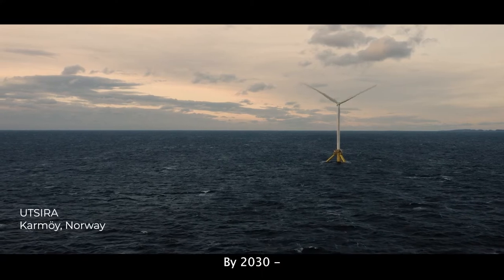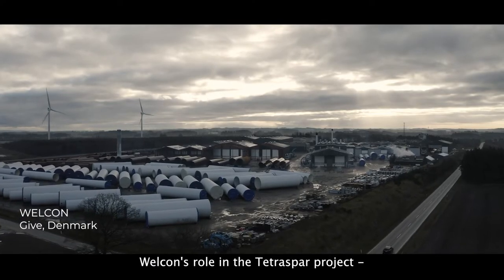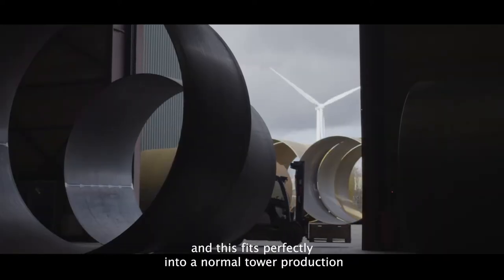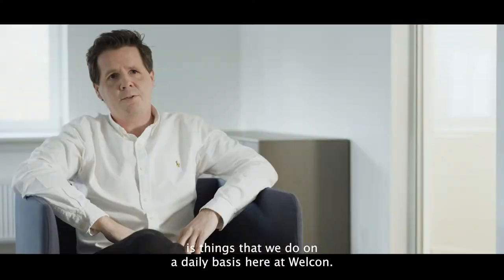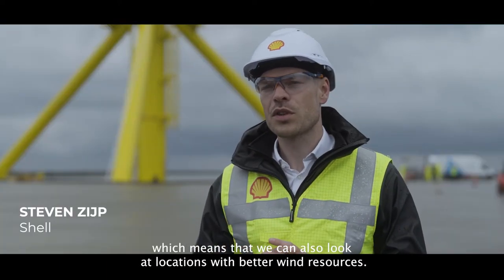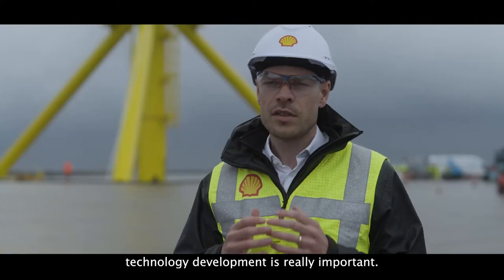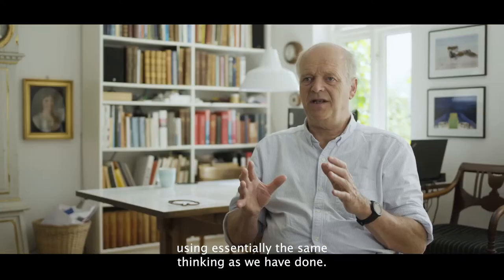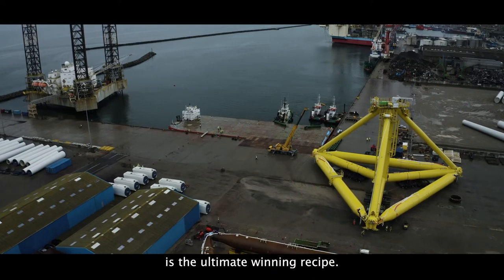Representatives talk about TetraSpar Offshore Floating Wind Turbine Foundation Demonstrator Project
TEPCO Renewable Power, Shell plc in Netherlands, RWE Renewables GmbH in Germany and Stiesdal Offshore A/S in Denmark are jointly implementing the TetraSpar offshore floating wind turbine foundation demonstrator project through the Danish operating company, TetraSpar Demonstrator ApS.
In TetraSpar concept, large floating parts are assembled from small parts manufactured in a factory, and it requires no special processes in ports such as welding, additionally it requires no offshore works using special construction vessels as wind turbines can be assembled in ports. Therefore, they make its features; easy to build regional supply chains, low-cost manufacturing and applicable in Japanese marine and weather conditions.
In July 2021, the assembly of the wind turbine was completed in the Port Grenaa, Denmark, then were towed to the Marine Energy Test Centre near Stravenger, Norway, 650 km from the Port Grenaa, and the demonstrator commenced to operate for a trial period (one turbine with an output of 3,600kW) in November 2021.
We at best partner, will make full use of the results obtained to expand the possibilities of offshore wind power and thereby contribute to the realization of a clean and sustainable carbon-neutral society.